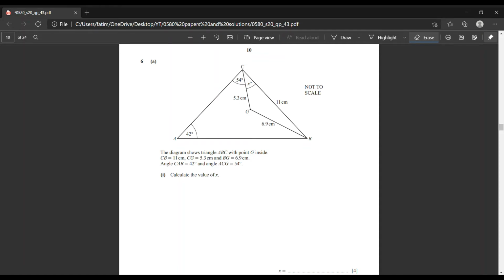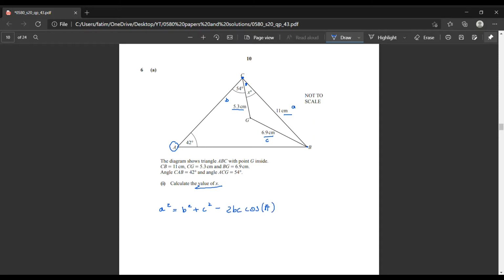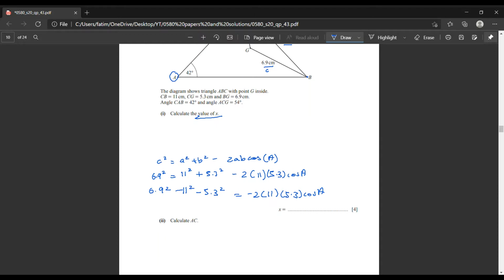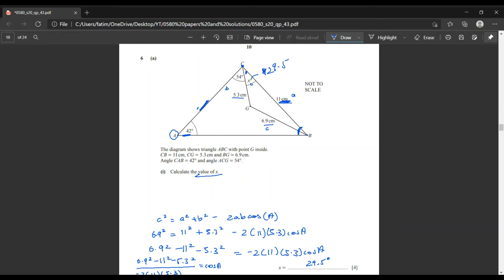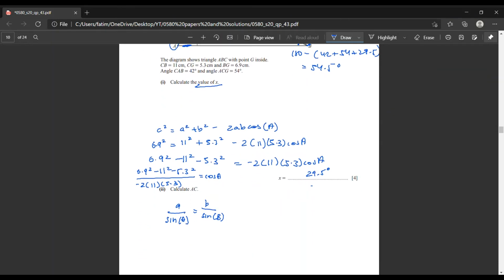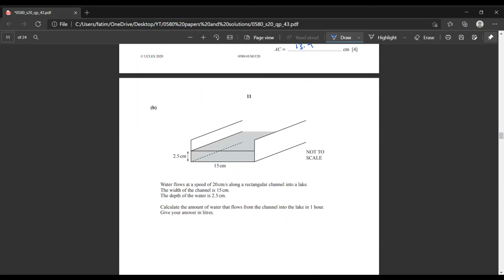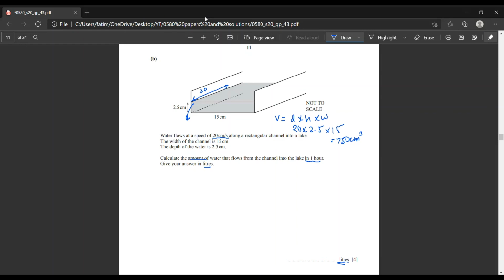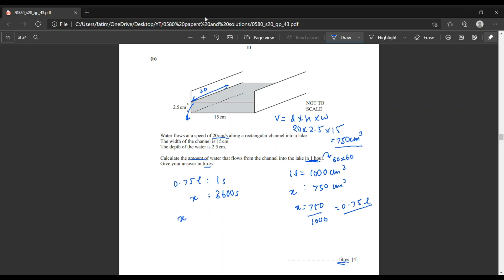CAIE IGCSE Mathematics | 0580 S20 P43 Q6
0580/43/M/J/20 | Q 6 Solution

TIMESTAMPS:
00:18 - part ai
04:17 - part aii
07:15 - part b